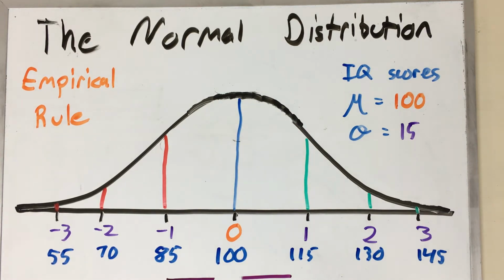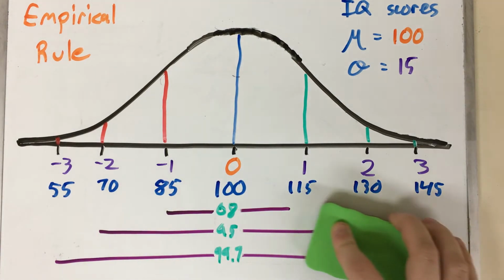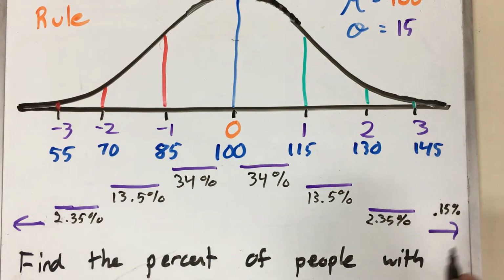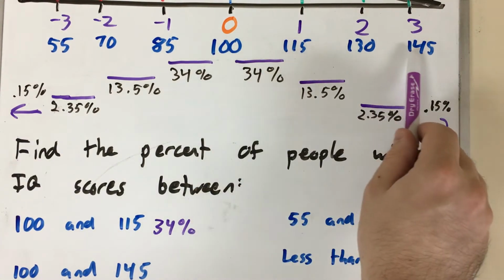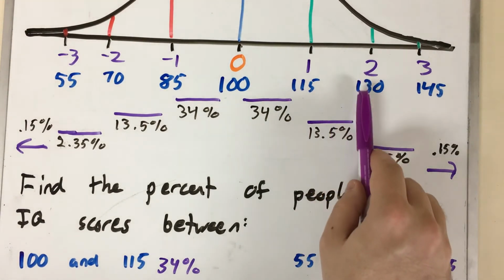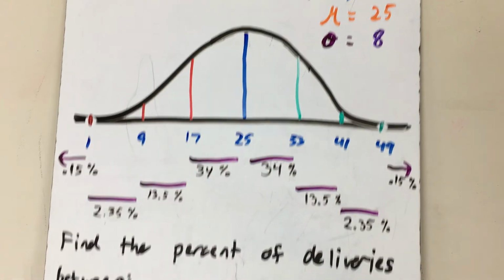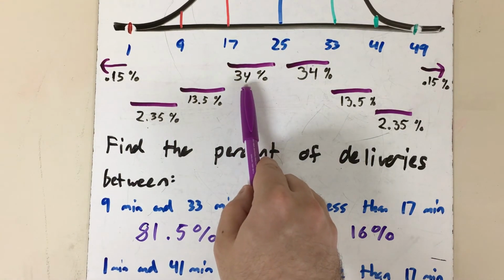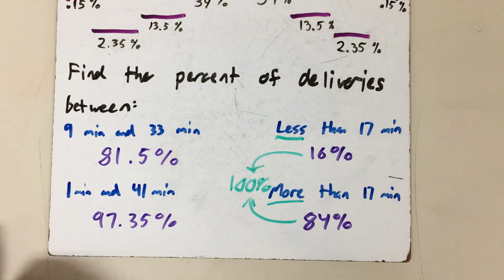Academy; Discrete Math; Statistics; Normal Distributions and Empirical Rule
Specific lesson on normal distributions and the Empirical Rule (also known as the 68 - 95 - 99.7 rule).